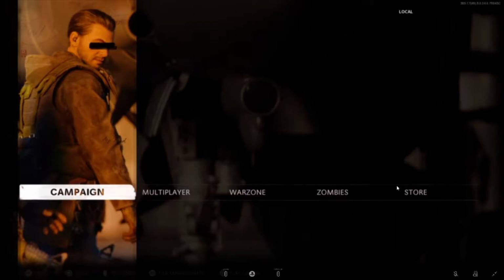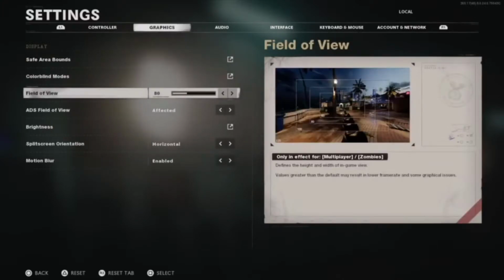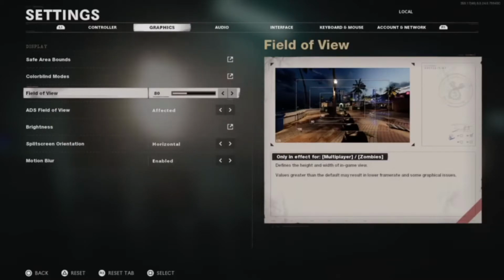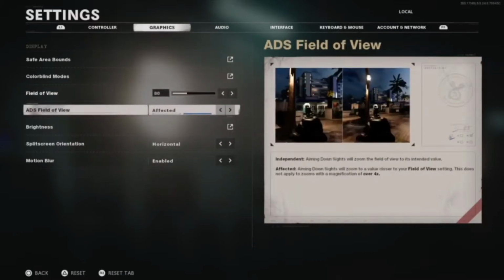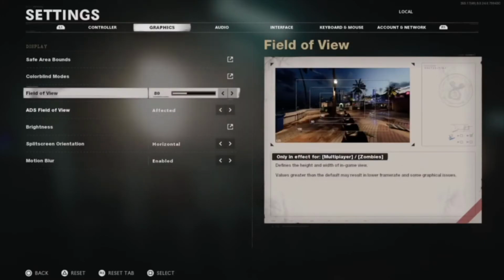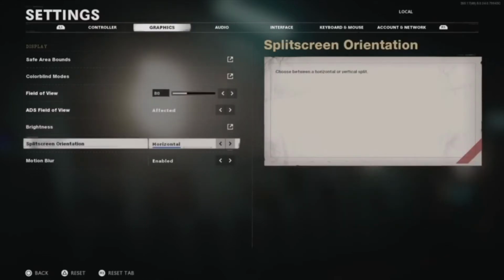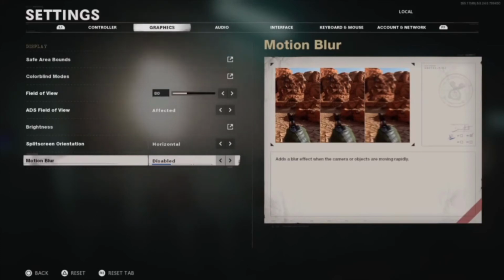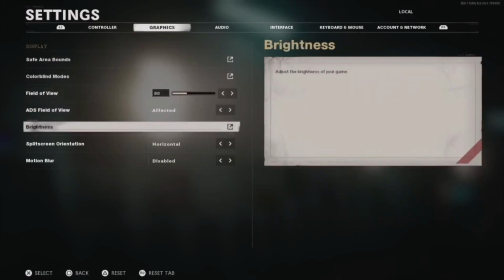See Enemies Better In Call Of Duty Cold War CHANGE FOV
Change field of view in Call Of Duty Cold War. Learn how to change FOV to increase the view of the enemies